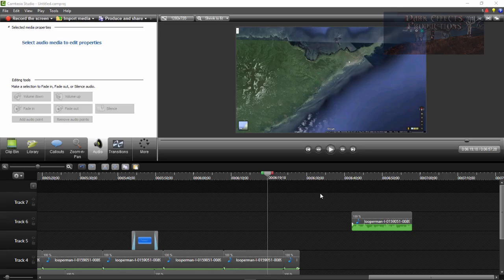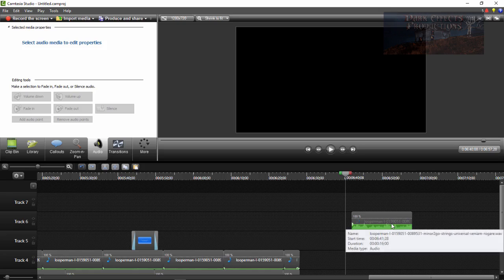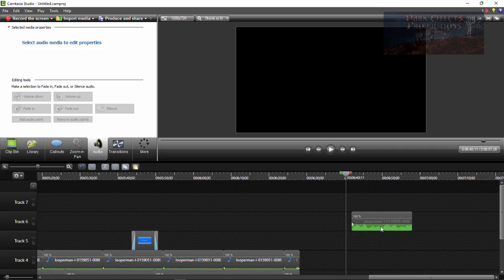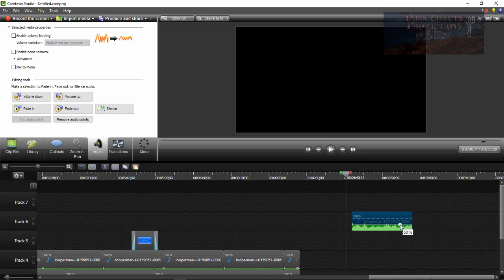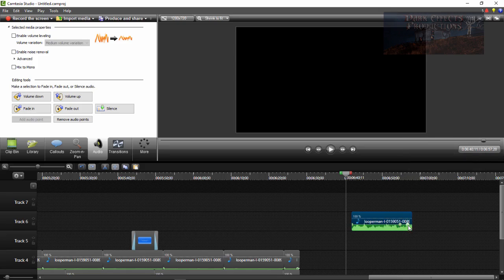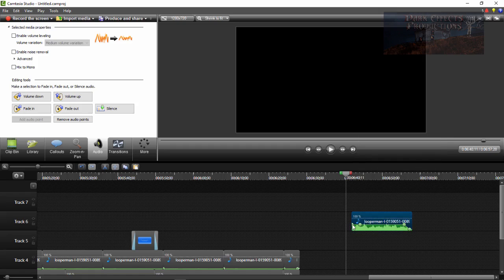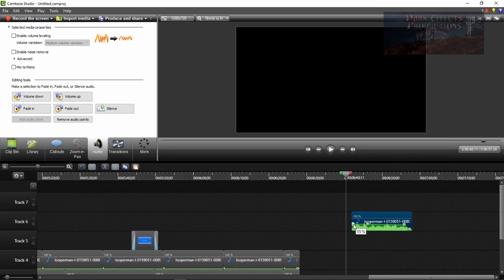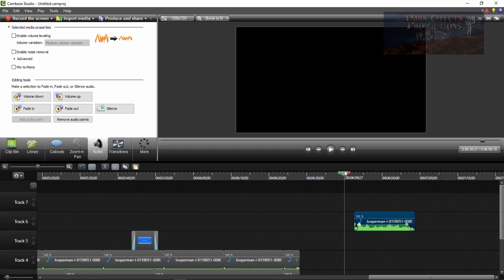Camtasia Studio 8 Lesson #10 - Fade Audio In And Out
In this lesson, we are going to figure out how to Fade in and Fade out audio in our timeline.

Camtasia Studio audio, Camtasia Studio fade in audio, Camtasia Studio fade out audio, Camtasia Studio fade in and fade out audio

The microphone
Audio-Technica AT2020USB Plus Condenser Microphone
UK Customers

UK Customers